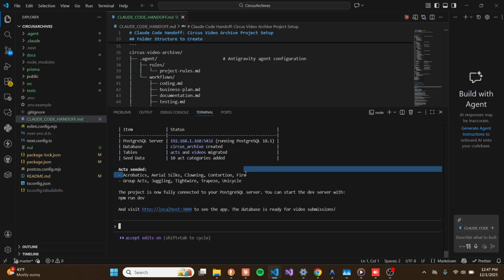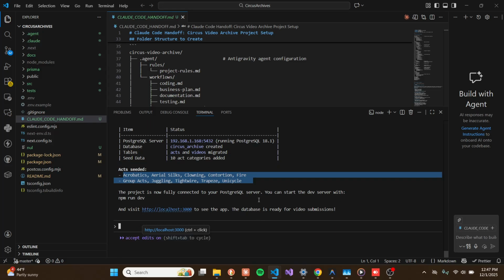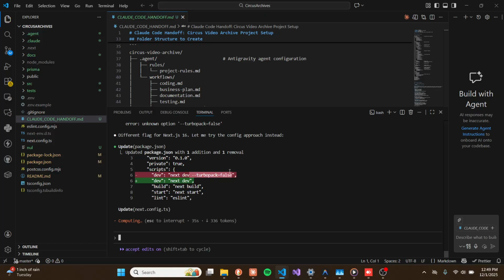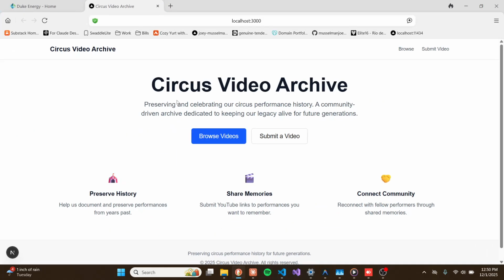Circus Archives Pt. 2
Initial set up is done, showed current app tested main upload feature (failed). Gonna do some testing off screen and give another update once the basic stuff is working.